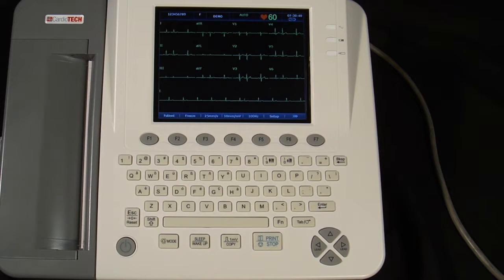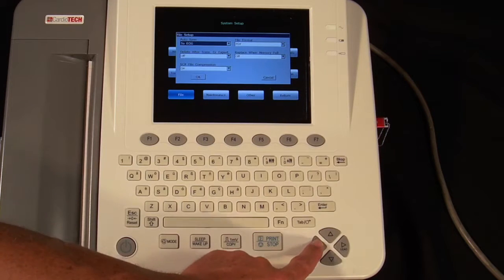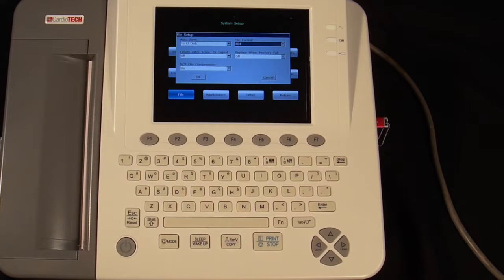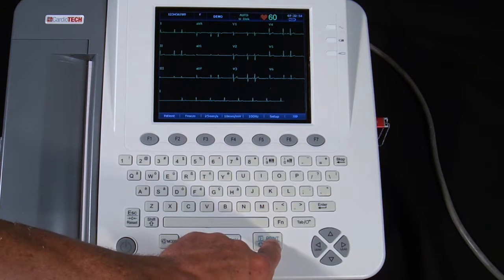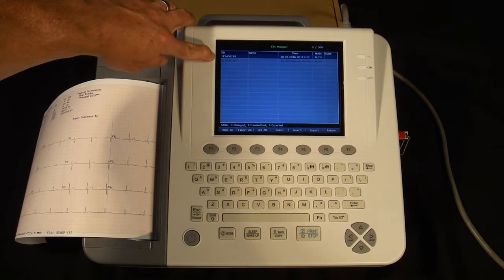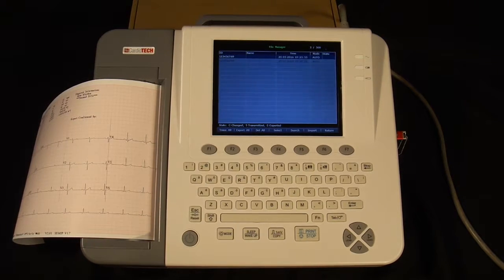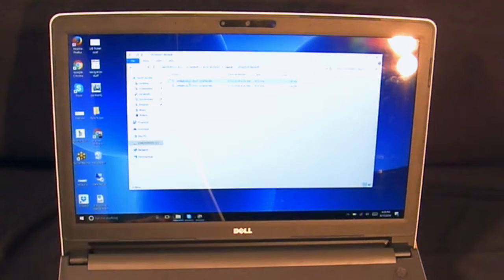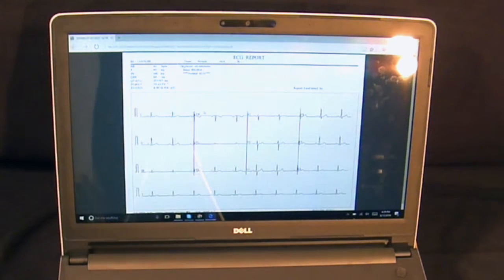CardioTech GT 300 Part V Data Export